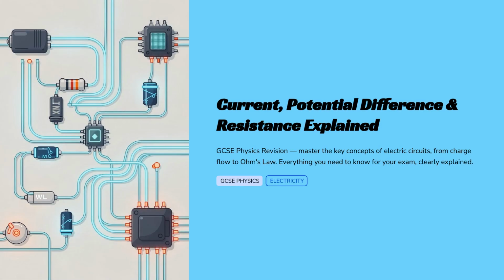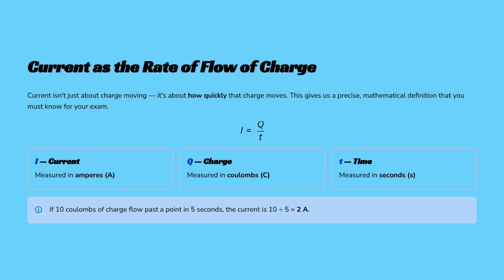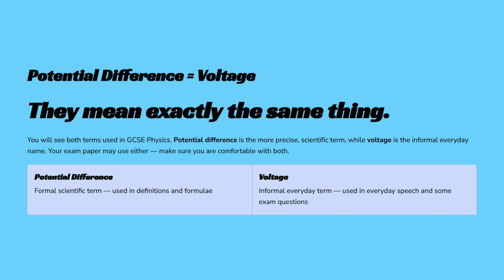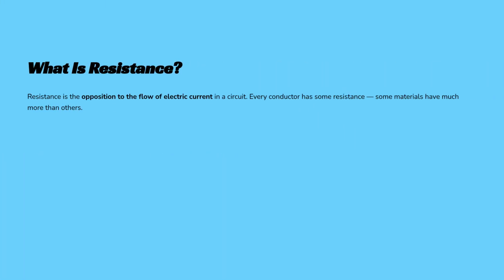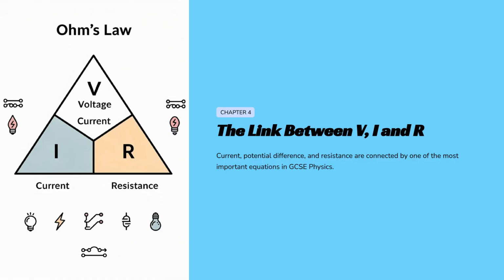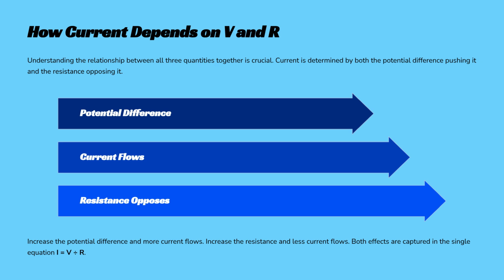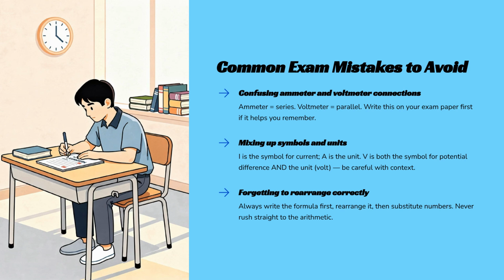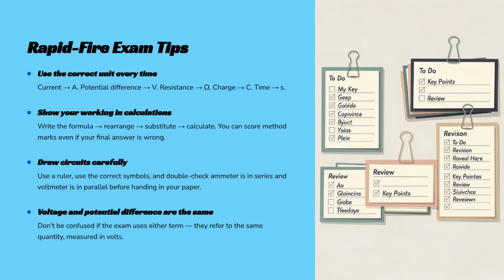Current, Potential Difference & Resistance Explained | GCSE Physics Revision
Current, potential difference and resistance explained simply for GCSE Physics revision.
In this video, we cover the key quantities used in electrical circuits and how they are measured.
You’ll learn:
What electric current is
What potential difference means
What resistance is
How to use ammeters and voltmeters
The relationship between current, voltage and resistance
Perfect for GCSE Physics students revising Electricity.